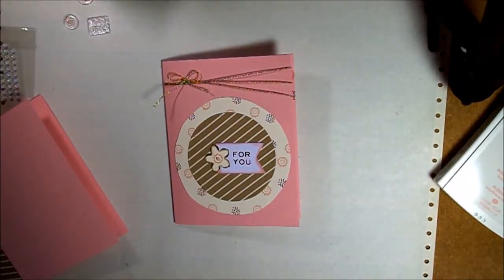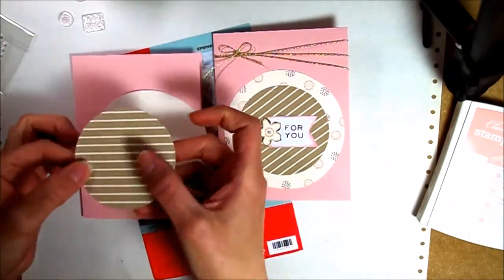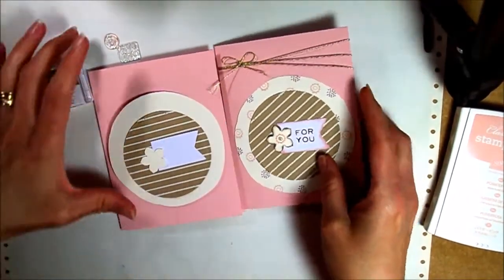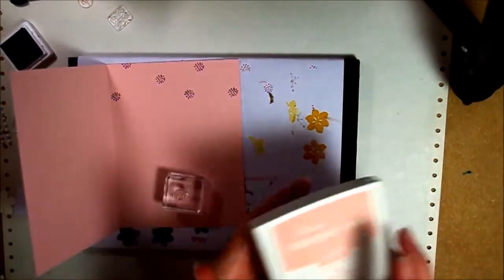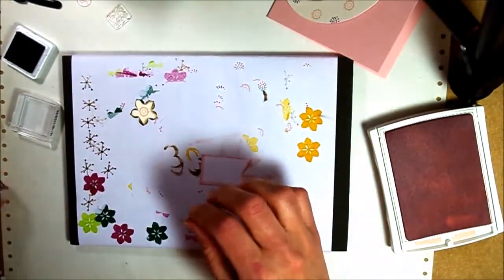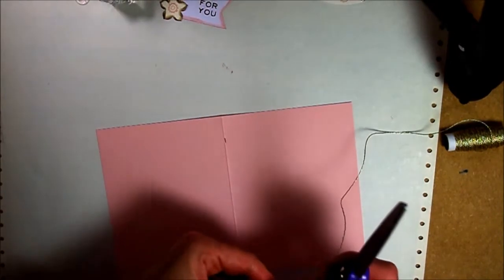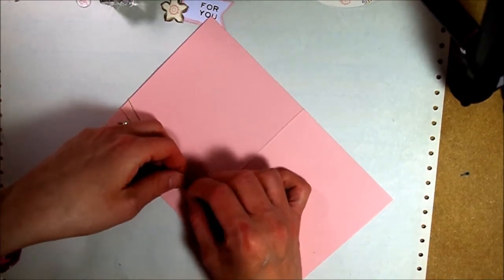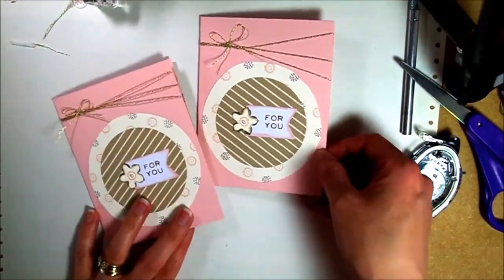May 2017 Paper Pumpkin Alternative 1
This month's paper pumpkin kit was all about donuts... but I decided to use them differently!

for the latest host code (in the blog header and side bar) to add to your order, then click on SHOP to get your great Stampin' Up! products to help me make more videos like this... (ps. you will have to actually enter the code in your cart when checking out) THANK YOU!

Thanks for coming to Create with Me!